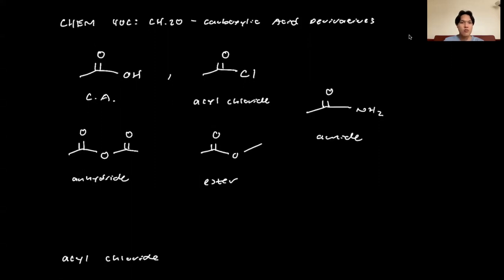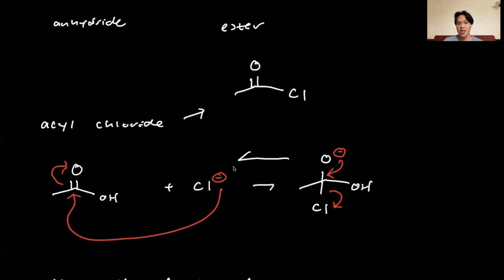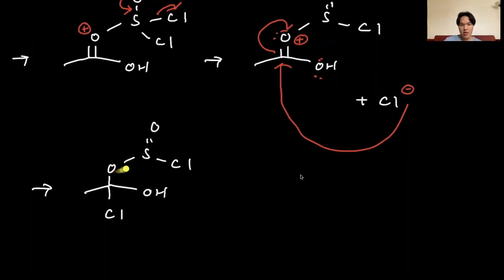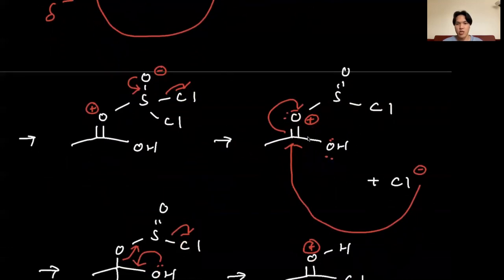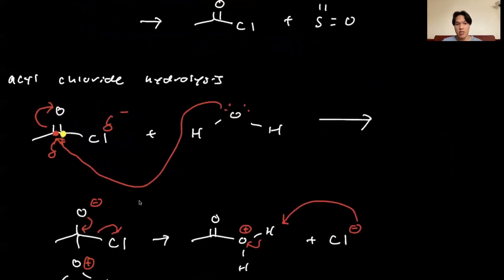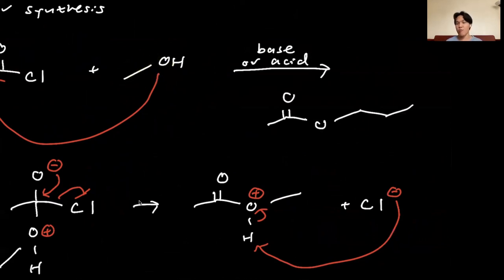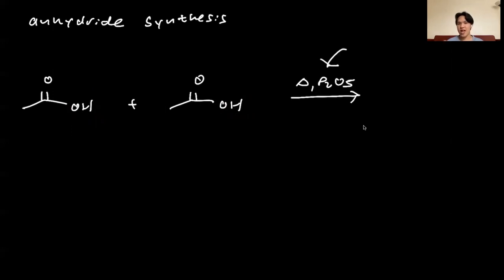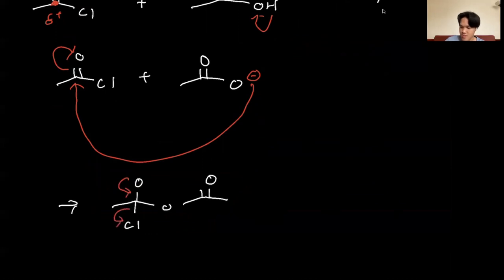CHEM 40C: Chapter 20: Carboxylic Acid Derivatives